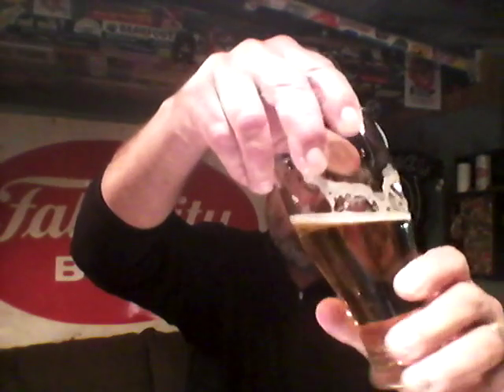Merit Light Premium Lager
Bubget Beers